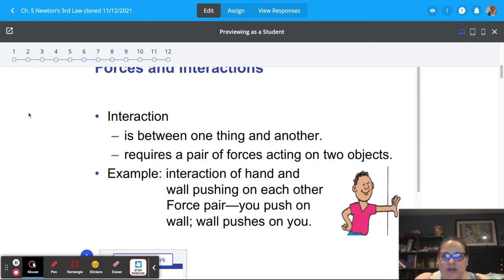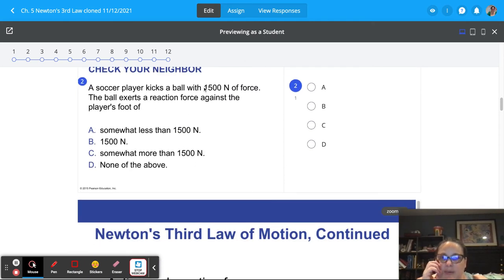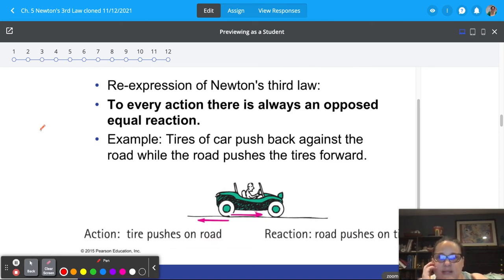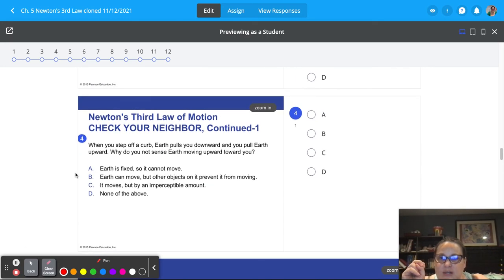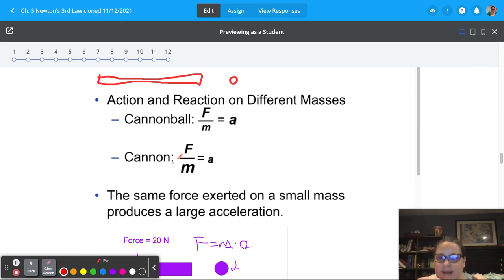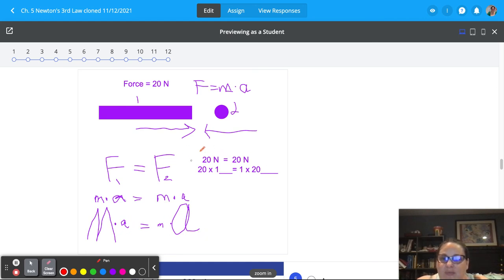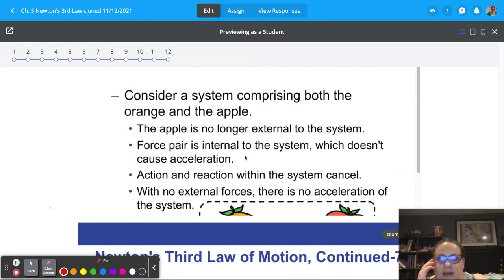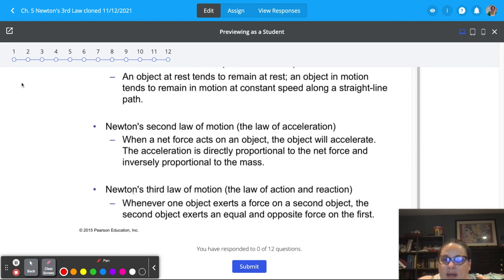Ch. 5 Newton's 3rd Law - Formative